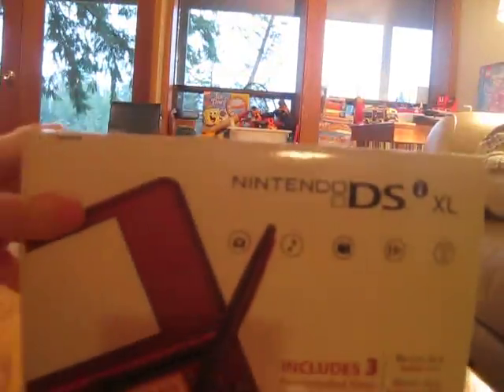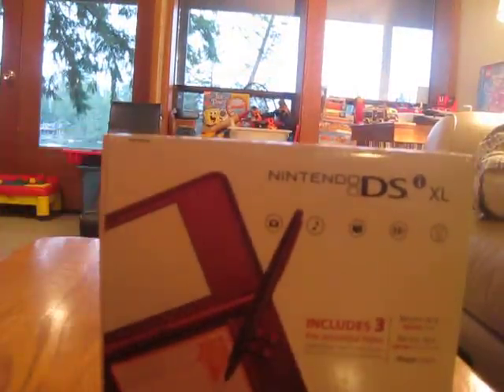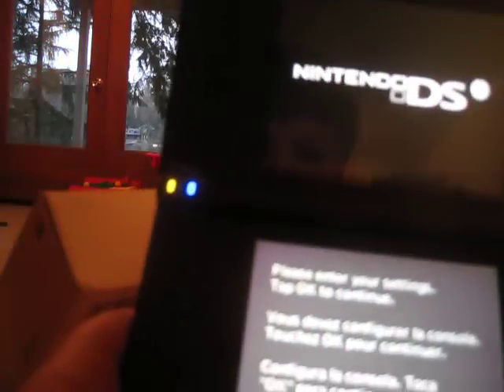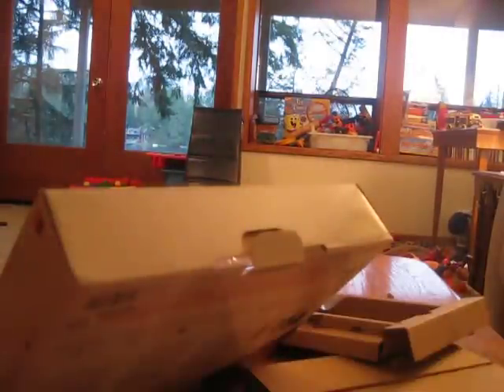Nintendo DSI XL UNBOXING!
me unboxing my pre-ordered DSI XL